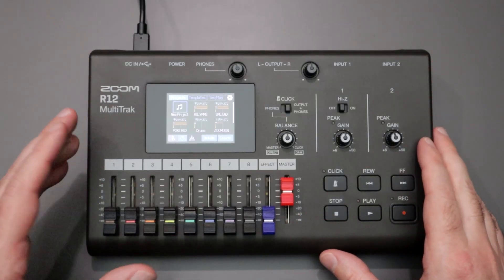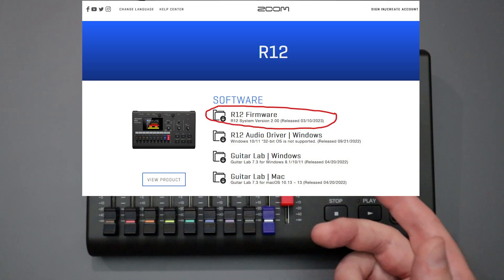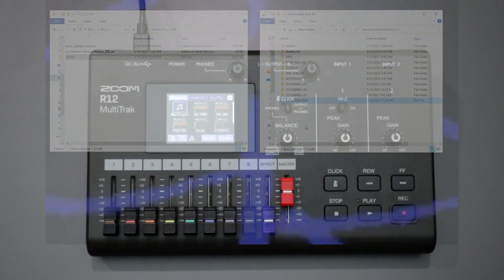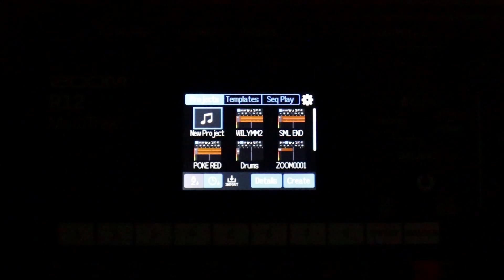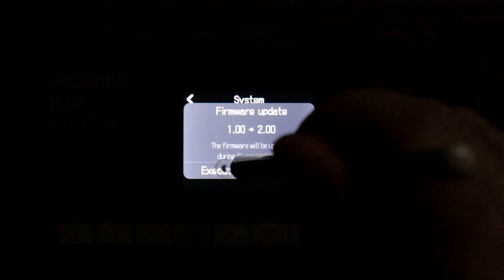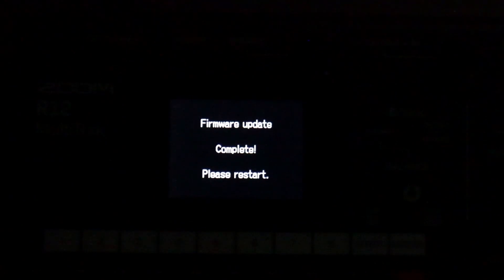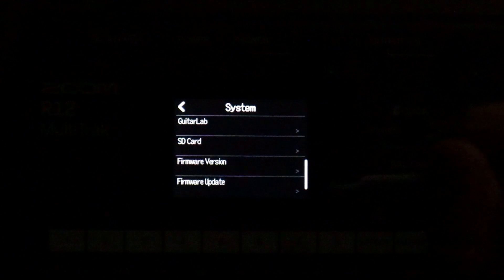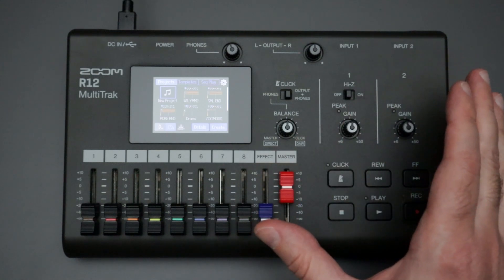ZOOM R12: How to update the firmware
This video demonstrates how to update the firmware of the Zoom R12 multitrack recorder.